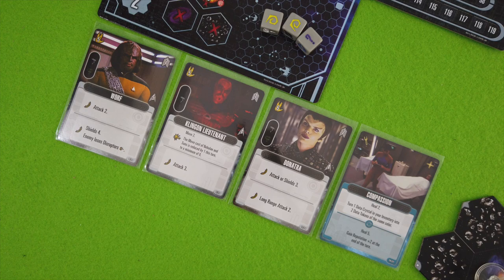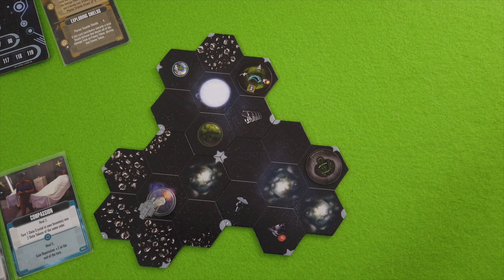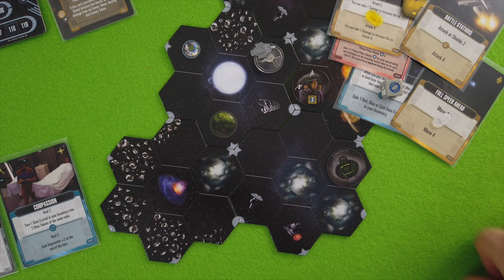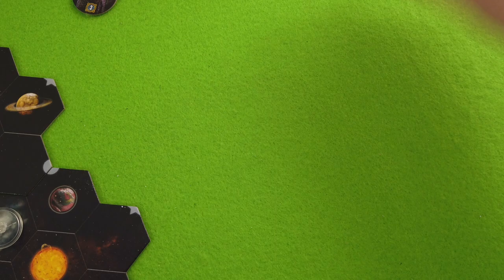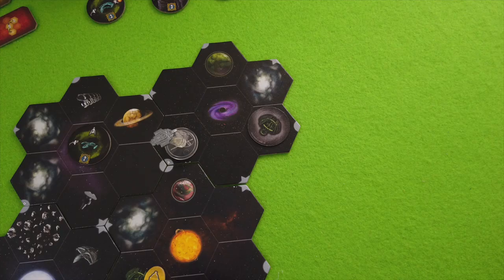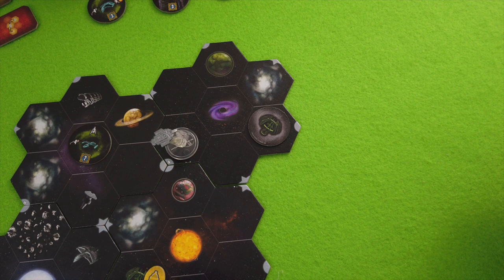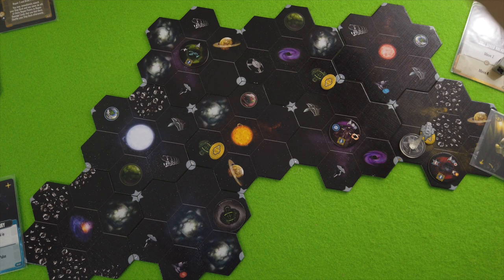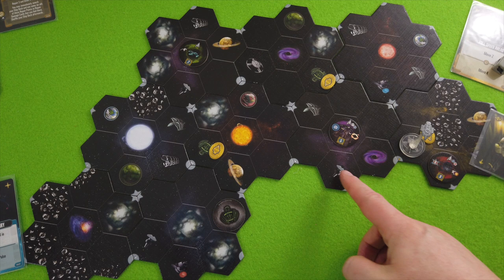jPlay plays Star Trek: Frontiers - Solo Conquest - Days 1 & 2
You asked for it, so I give it to you. Enjoy my second run through Star Trek: Frontiers and this playing it to the (bitter?) end, including some actual Borg cubes.